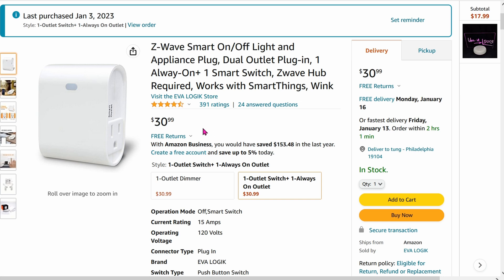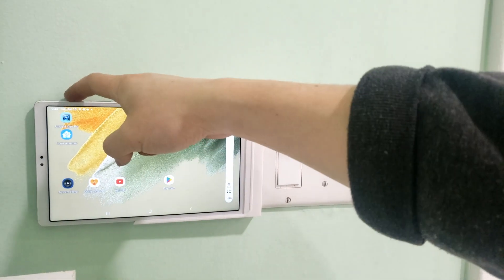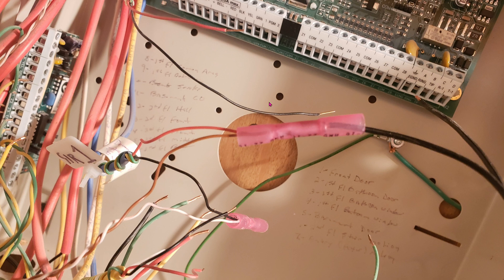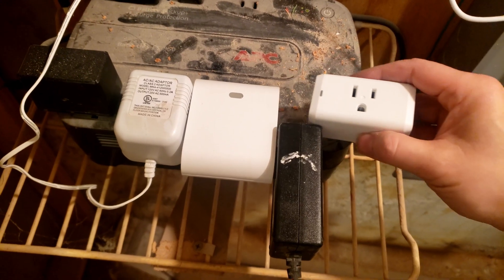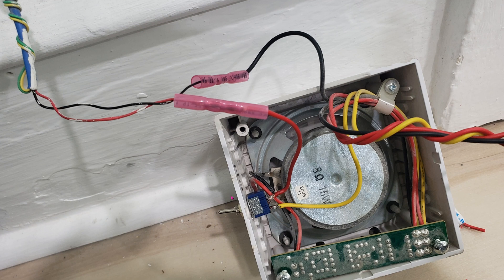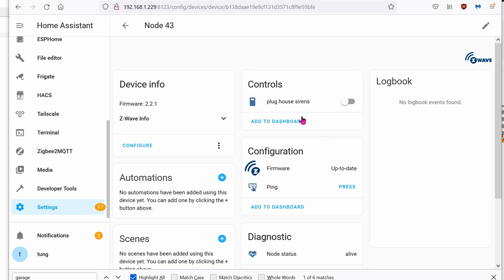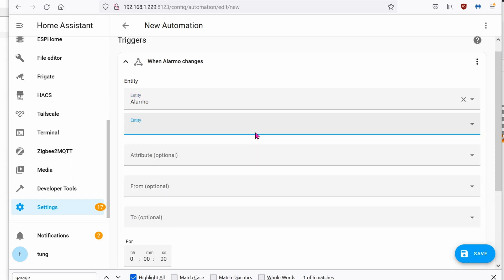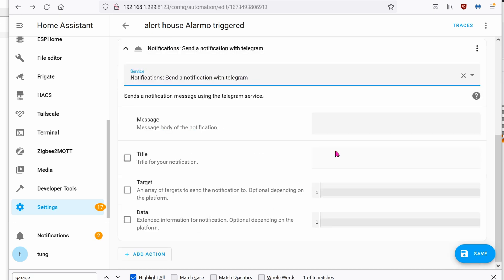Eva Logik Zwave smart plug and building your own alarm siren!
Eva Logik Zwave smart plug is pretty easy to use. today we will use it as part of our DIY alarm system. the smart plug will be used to control a powerful siren.

0:00 into to the zwave smart plug
0:42 intro to the DSC 12v siren
3:20 comparing the zwave to a zigbee plug
3:58 wiring the siren
5:25 configuring everything in Home Assistant
6:38 setting up an automation in HA

+ zwave plug
+ dsc siren
+ heat gun
+ 12v DC adapter
+ zigbee plug